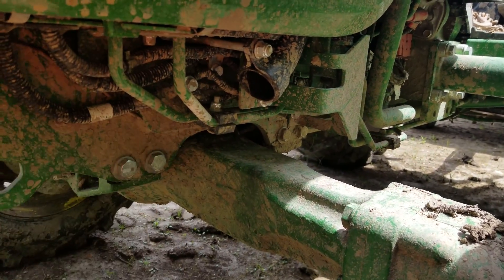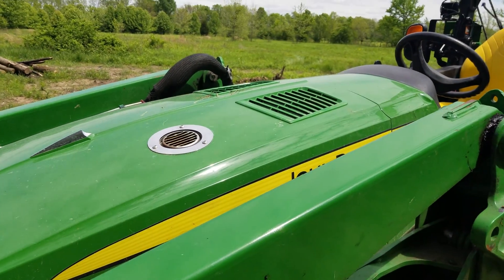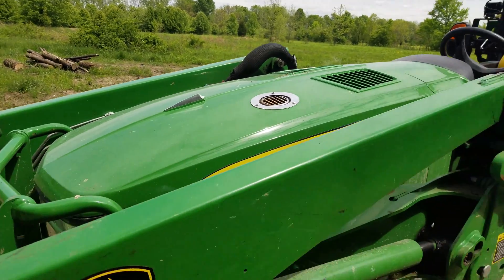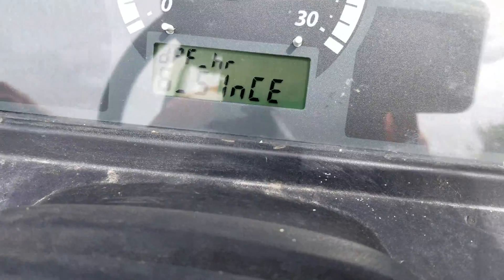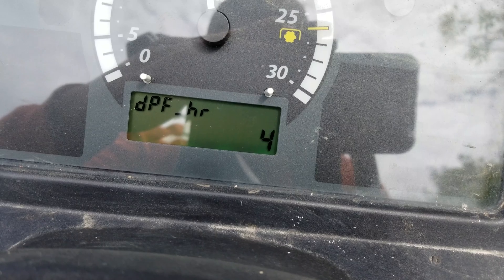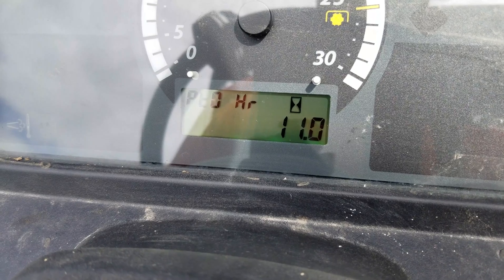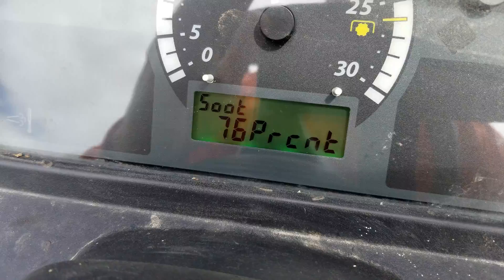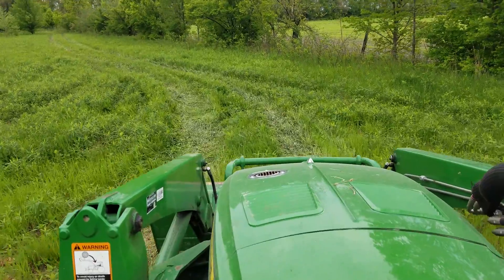Tier 4 Diesel Engine Regeneration (Regen) - John Deere Tractor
I capture and walk you through a diesel engine regeneration (regen) on a John Deere 4052R.  This tractor has a tier 4 engine with a diesel particulate filter. (DPF)